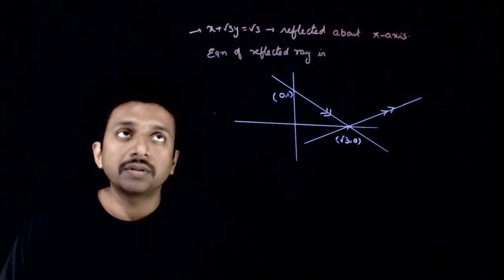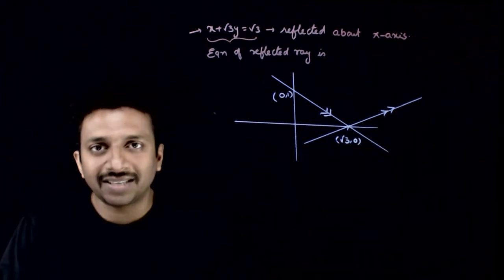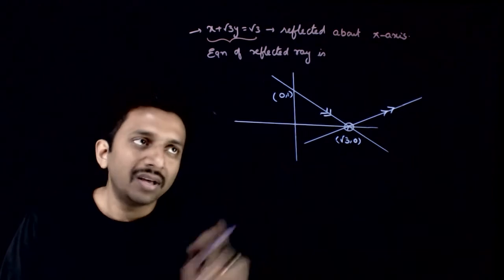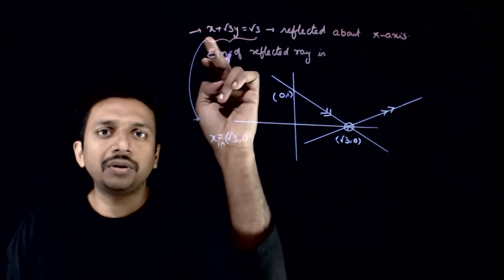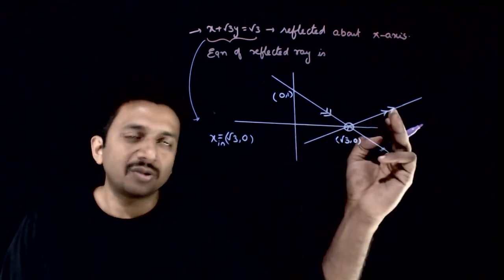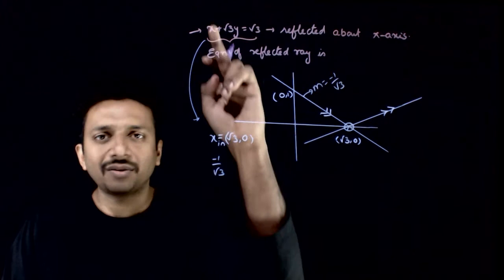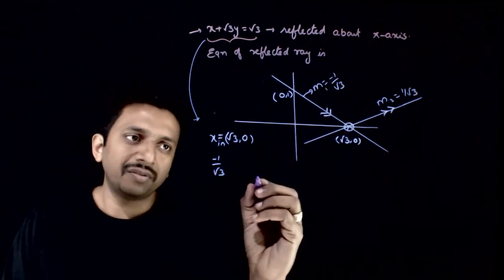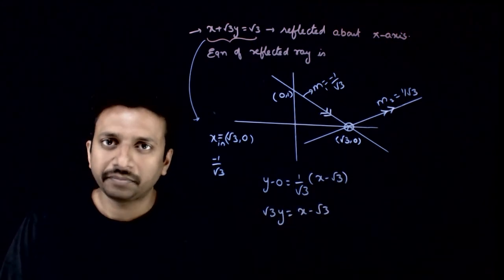JEE Mains Previous Year Coordinate Geometry 2013 Q 1